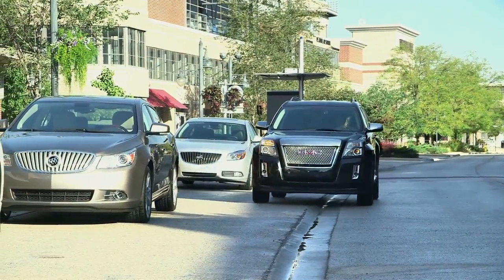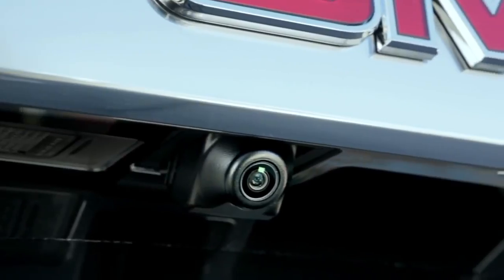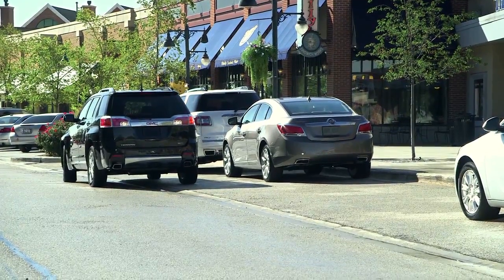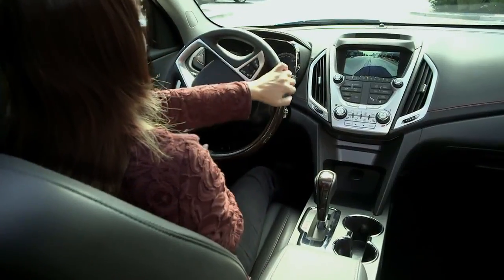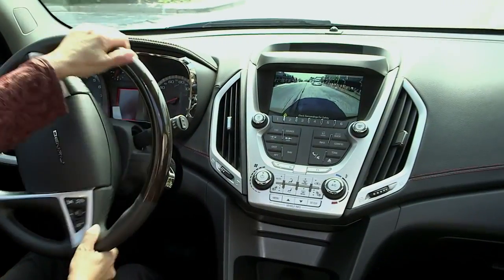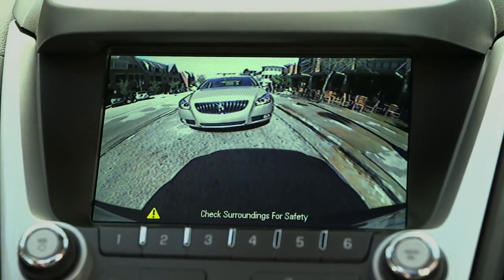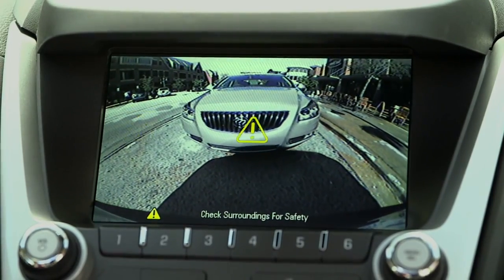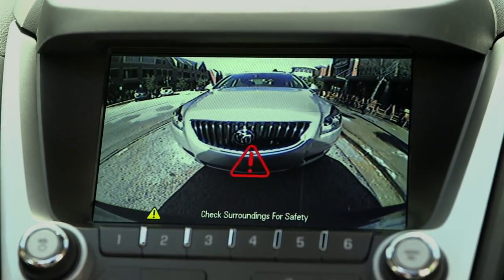SUV Technologies Rear Vision Camera GMC Terrain